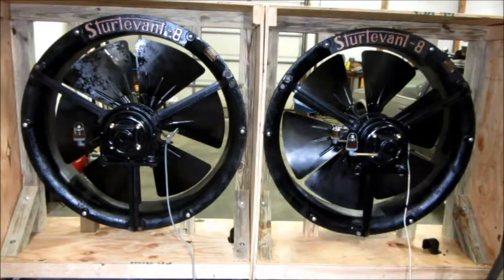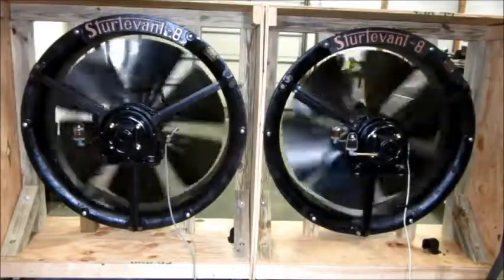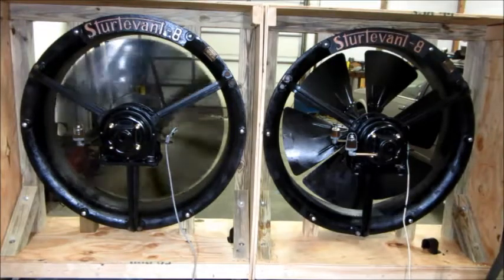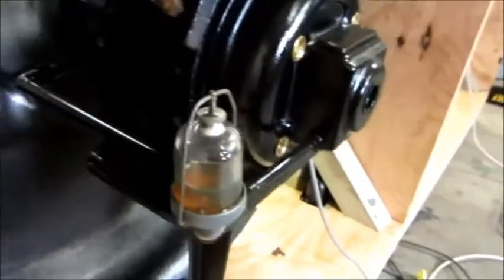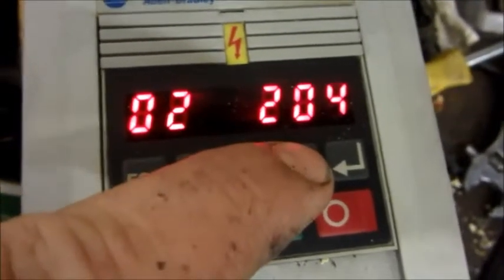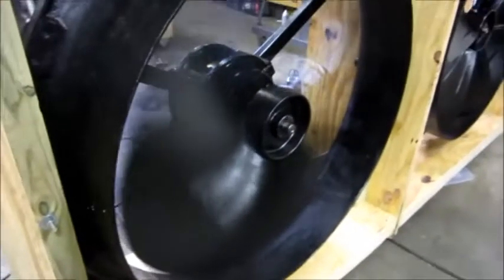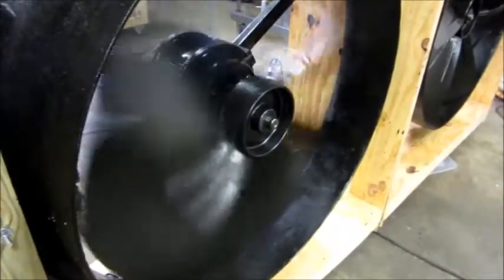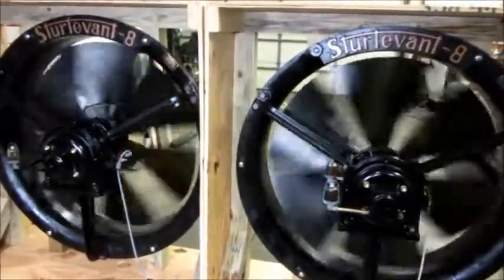Sturtevant Size 8 Design 5 Propeller Fans - #7 - Both Fans Running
Both the fans are repaired and mounted in their boxes!  After this it will be detail work.